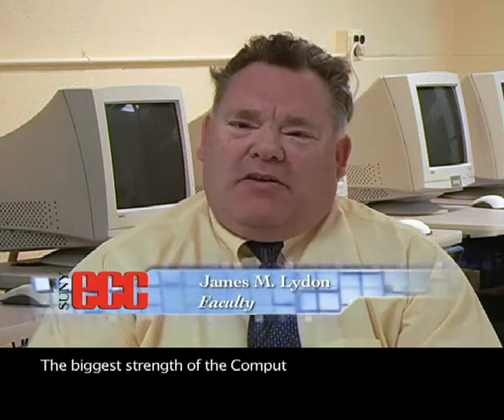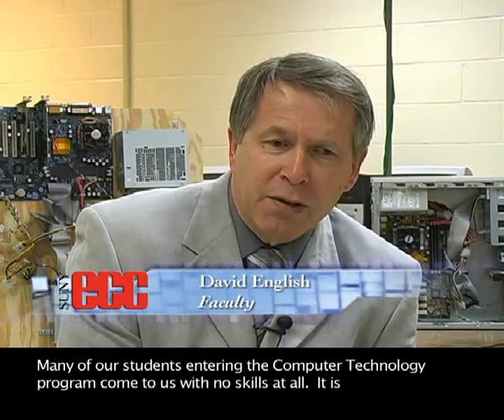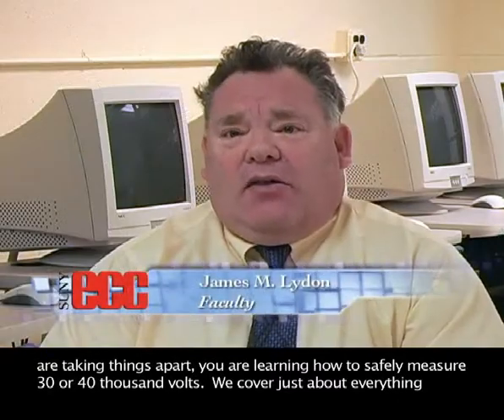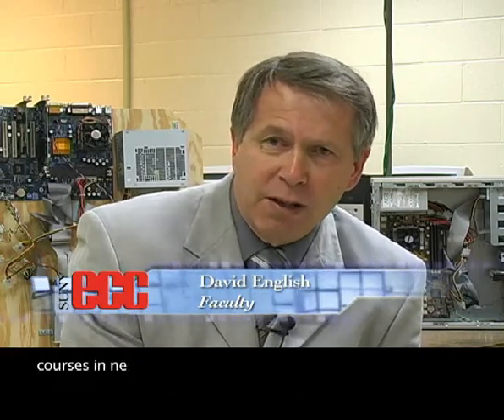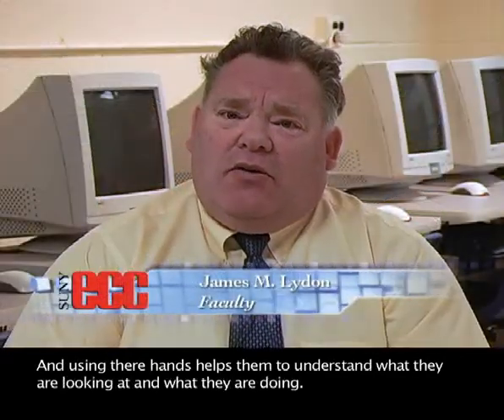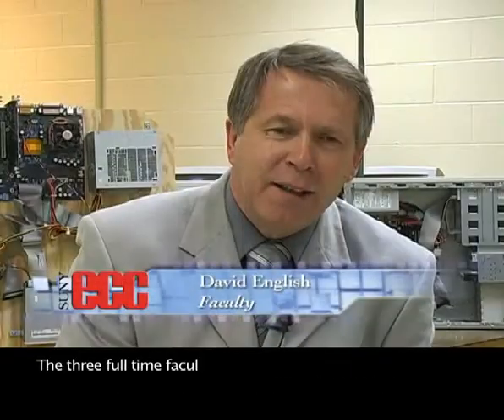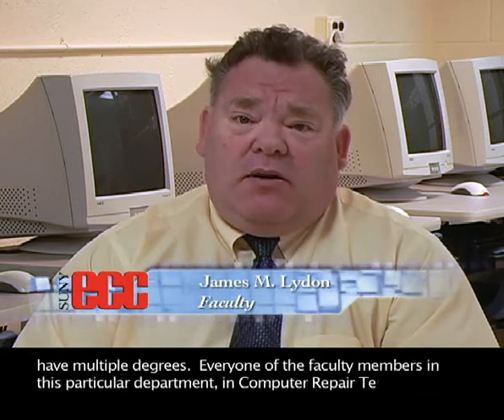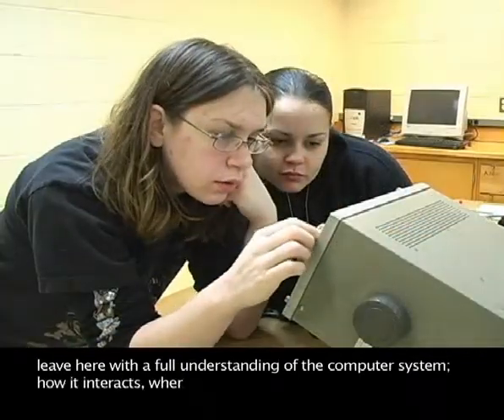Computer Repair Technology, A.A.S.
The Computer Repair Technology curriculum is designed to provide the knowledge and skills required in the maintenance and repair of computer equipment and systems. In this curriculum, students learn basic electronics, semiconductor applications, integrated circuits, digital logic,and computer repair. Troubleshooting of individual logic devices and computer systems completes the students' study. Graduates of this curriculum are qualified to maintain all types of computer hardware, isolate and diagnose computer system breakdowns, etc.

Computer Repair Technology graduates may pursue careers in field service, manufacturing, engineering,  sales, or technical writing.